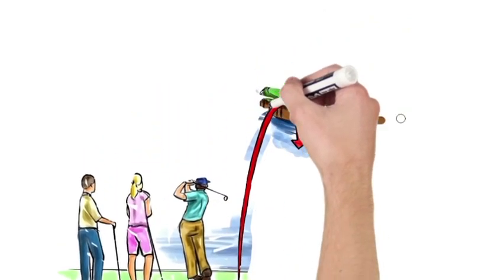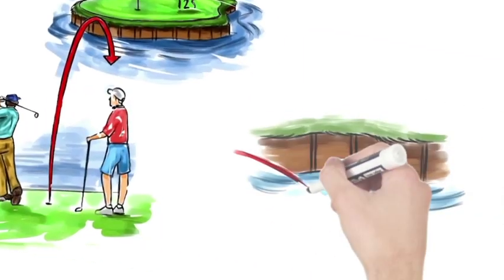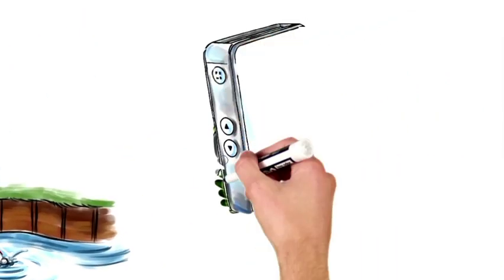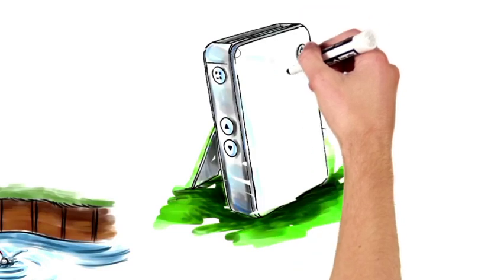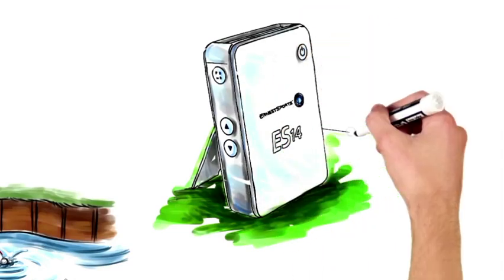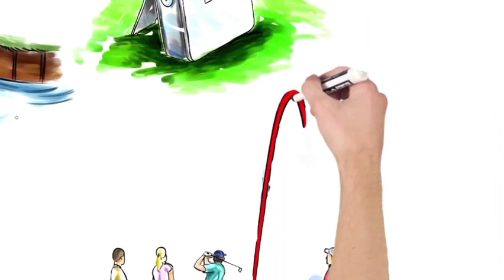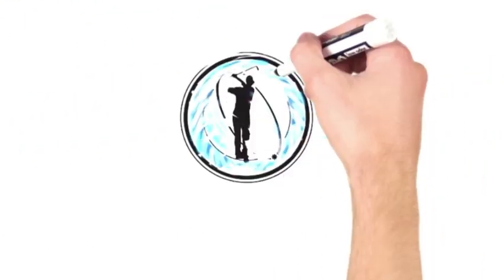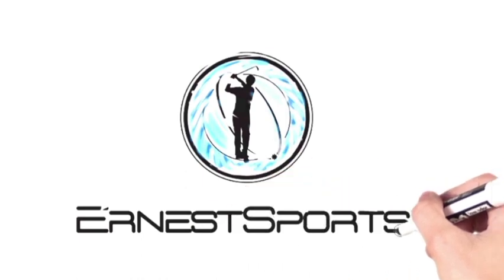How to Hit It Like a Pro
Ernest Sports revolutionizes the game with a great new tool for teaching professionals, club fitters and serious golfers. The ES14 delivers critical data instantly - easily and affordably. The ES14 puts the power of creative technology in your hands providing you with critical information to improve any golfer’s game, including club speed, launch angle, ball speed, smash factor, spin rate and distance.

The ES14 is an ideal tool that provides instant audible feedback, the ability to practice as a pro, motivate, and pick up where you left off. The ES14 and free app open up a wold of technology for golfers offering a wide range of statistical information in an easy to read format as well as audible feedback for instant results.